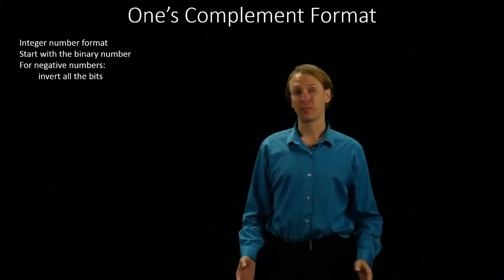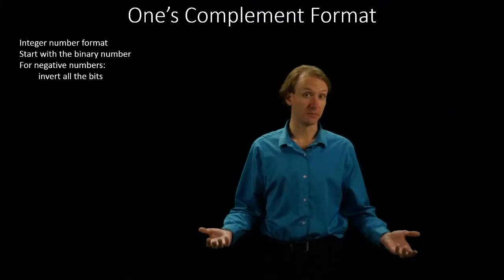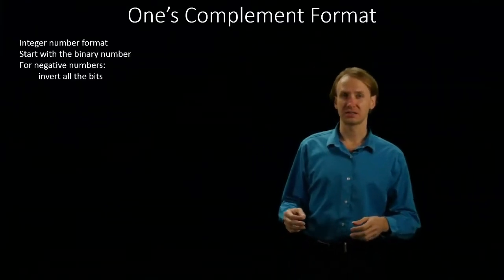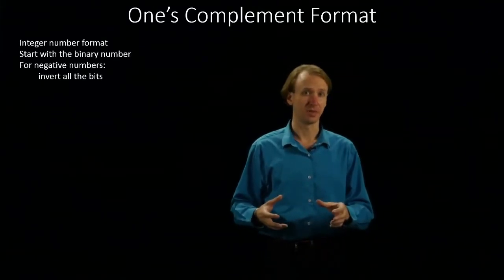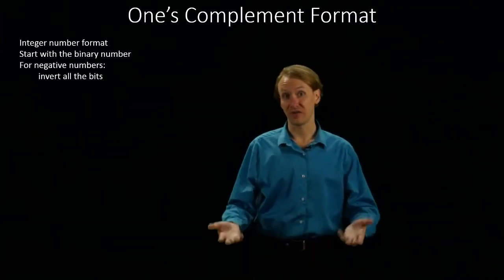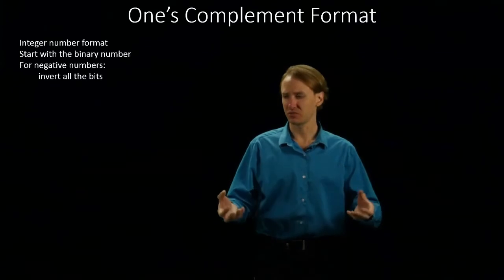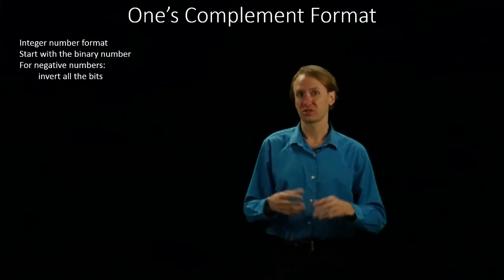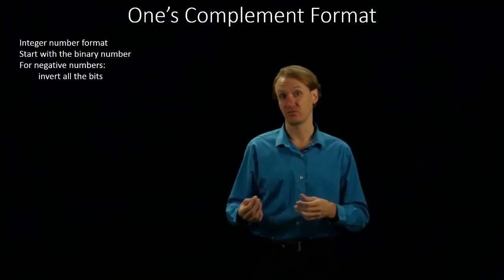27. One's Complement Integer Format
Introduction to using the one's complement format for representing integer numbers.